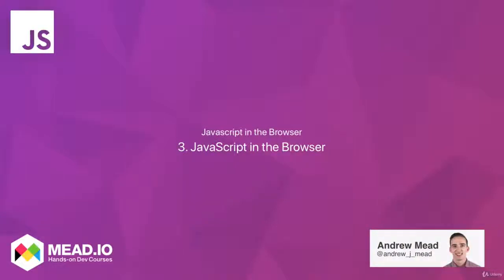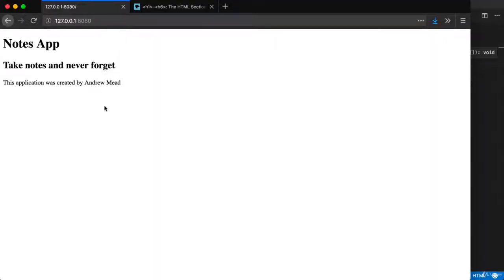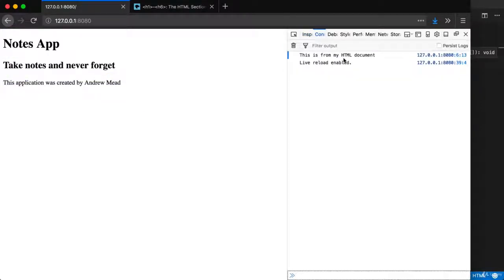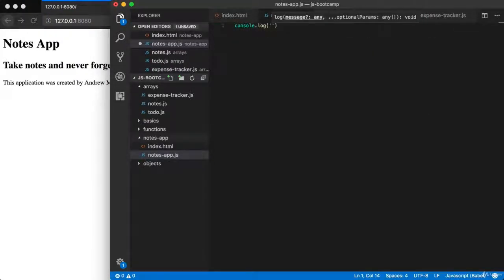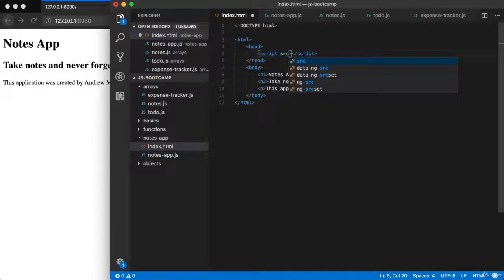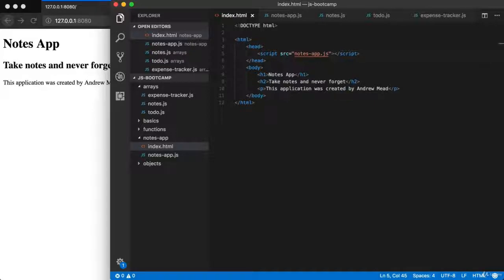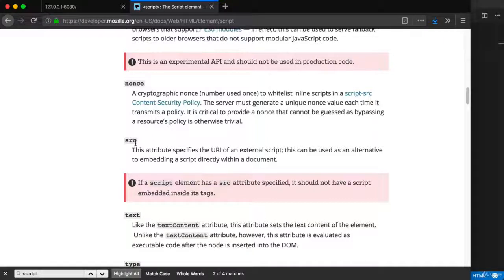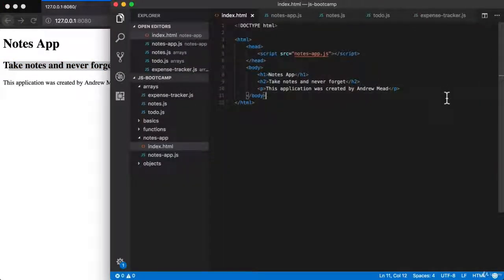049 JavaScript in the Browser